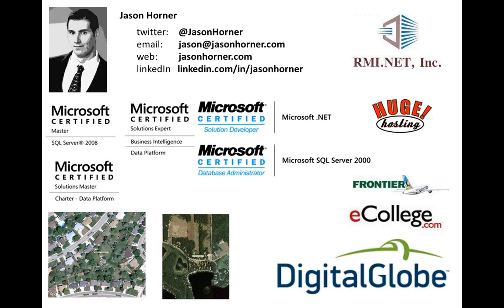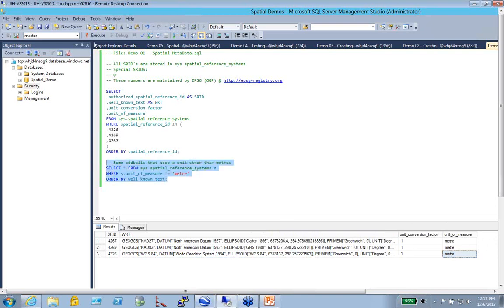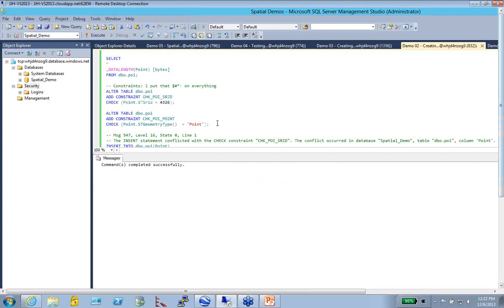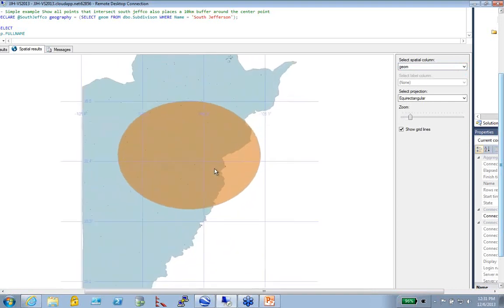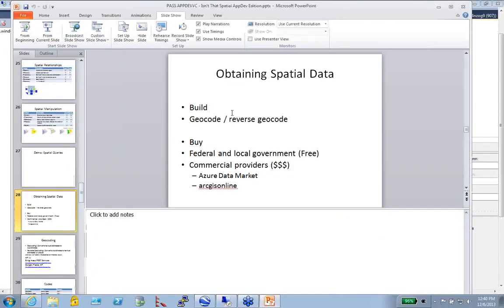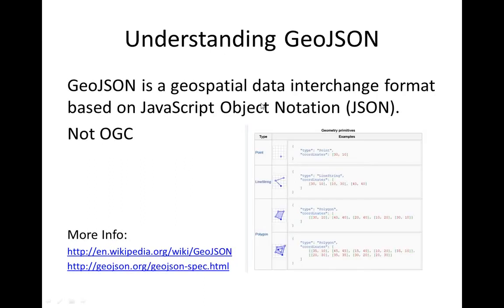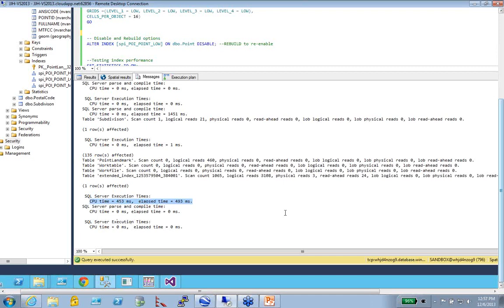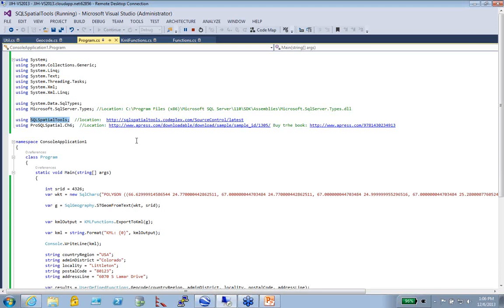Isn't That Spatial Spatial Data for the Application Developer by Jason Horner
This session is a whirlwind tour of the spatial features introduced in Sql Server 2008 from an application developers perspective. We will cover the basics of working with spatial data in both T-SQL and from .net including: importing, querying, and visualizing. As time permits, we will dive into some best practices for working with spatial data and ways to improve spatial query performance.

Jason is a Microsoft Certified Master for Sql Server and has been working with SQL Server for over 10 years, He began working with SQL Server as a DBA / Application Developer in 1999, starting with version 6.5. He made transition to delivering BI solutions in 2002 and began working with spatial data in 2008. His latest focus has been architecting large-scale spatially enabled BI solutions.